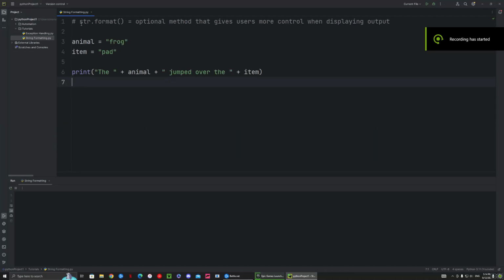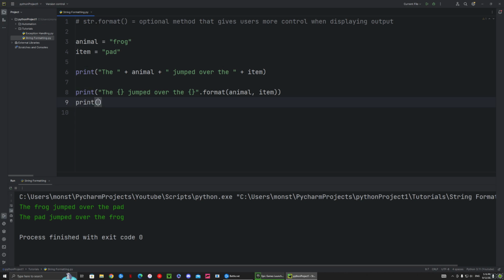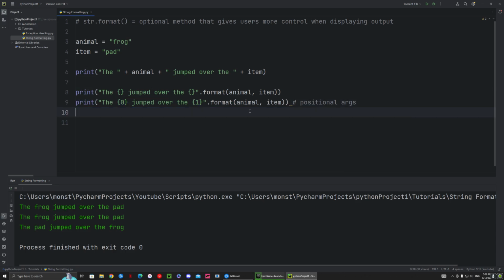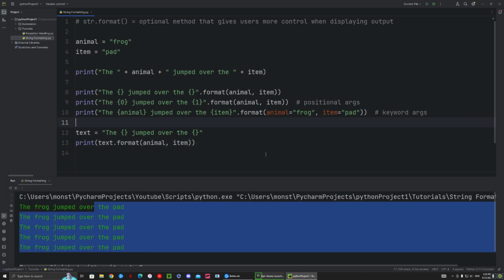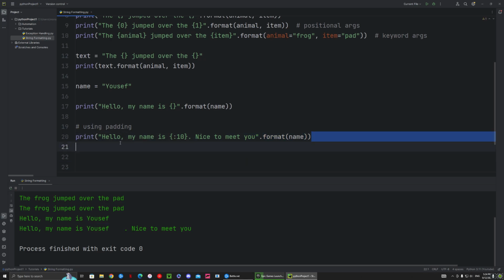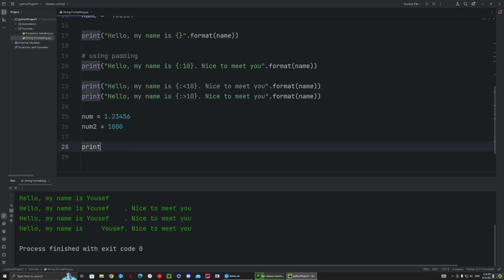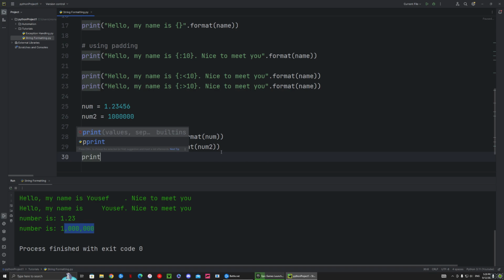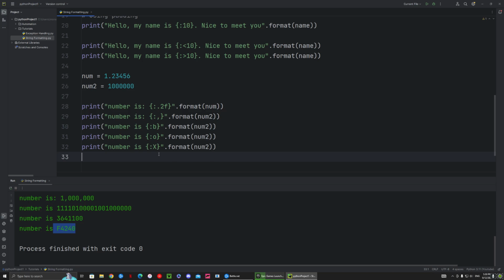String Formatting In Python is Easy!🐍